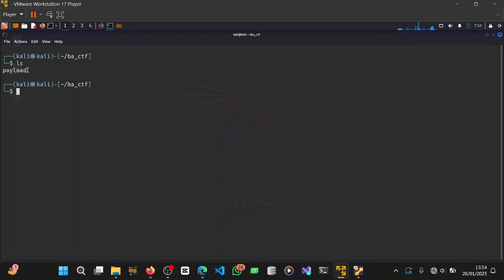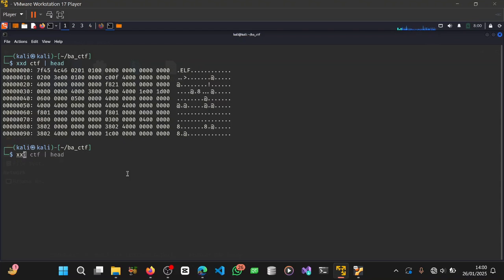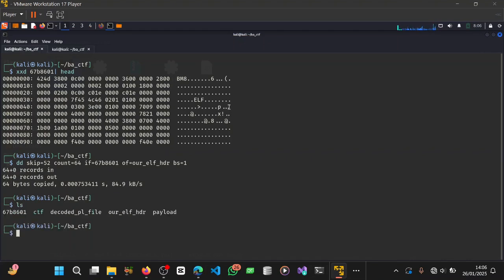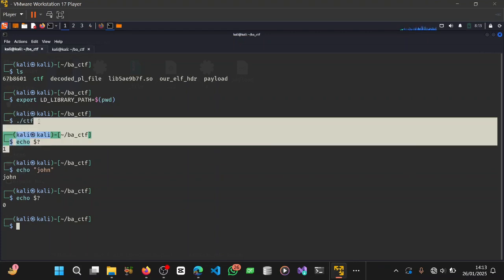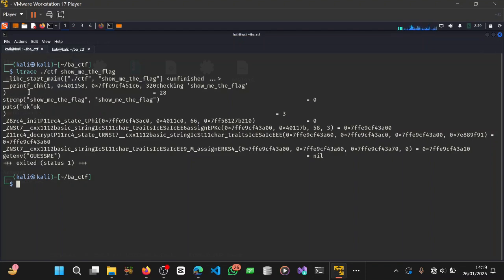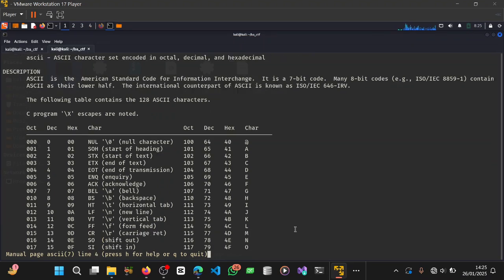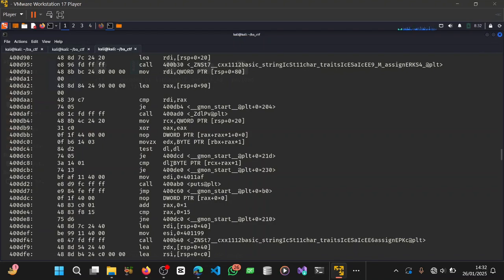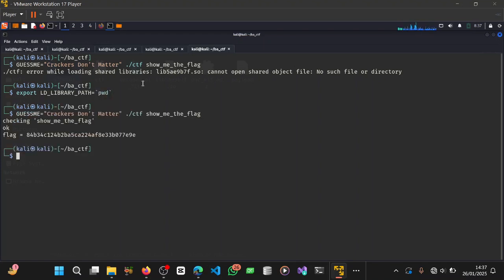Binary Analysis CTF Walkthrough 1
Unleash your binary analysis skills with this step-by-step walkthrough of a Capture the Flag (CTF) challenge! The binary used in this video was gotten

Join me as we demystify binary analysis, explore real-world tools, and unravel the secrets of binaries. Perfect for cybersecurity enthusiasts, CTF players, and anyone looking to level up their technical skills.

🔧 Tools Used:objdump, readelf, ldd, nm, gdb, strings, ltrace, e.t.c.